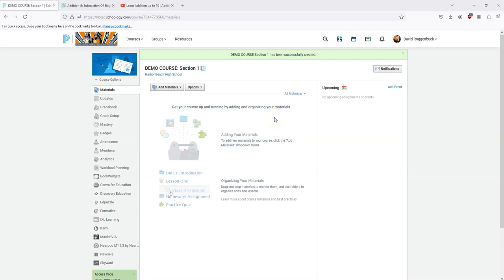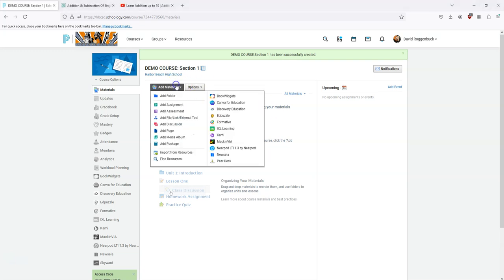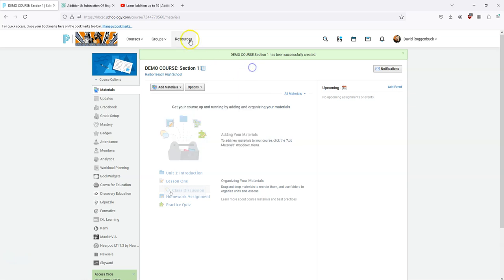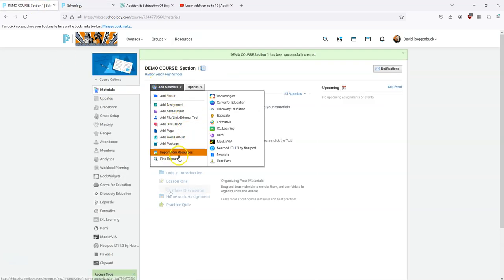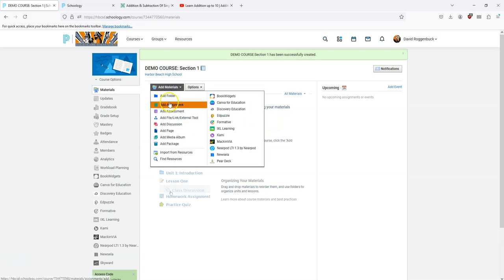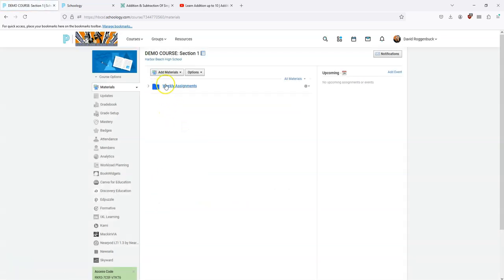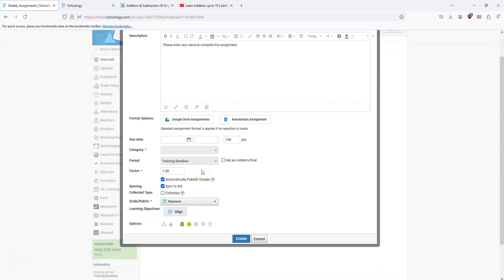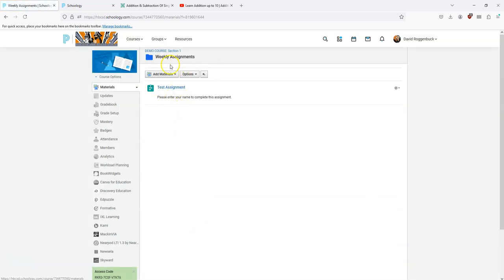Schoology-Adding Materials to a Course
Adding Materials to a Course in Schoology